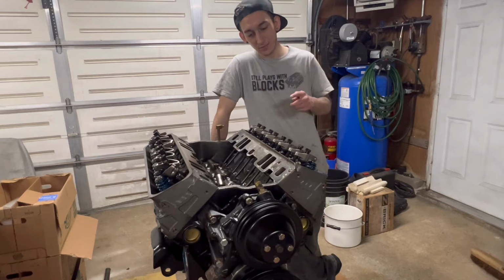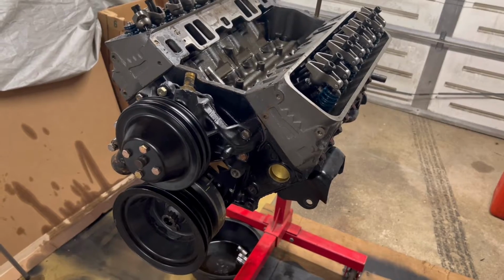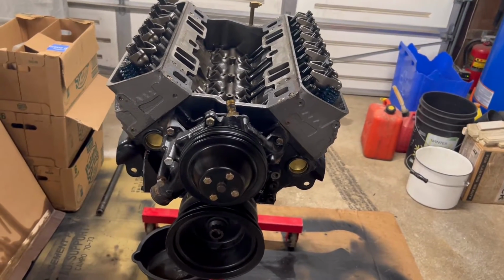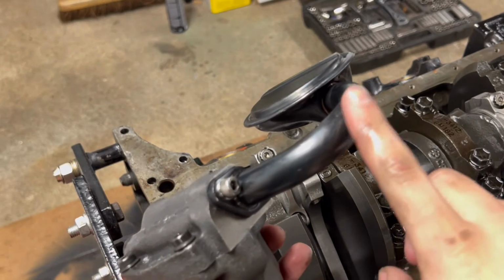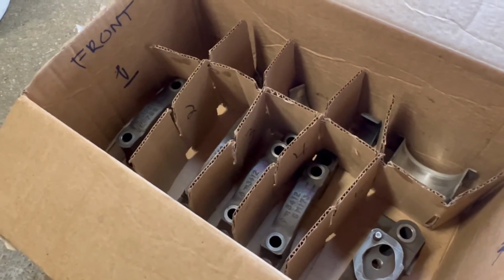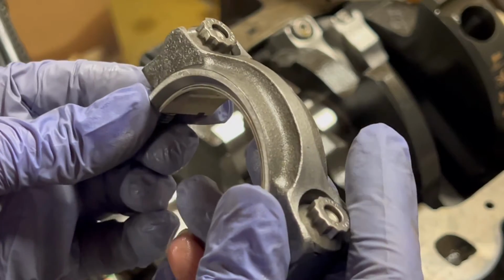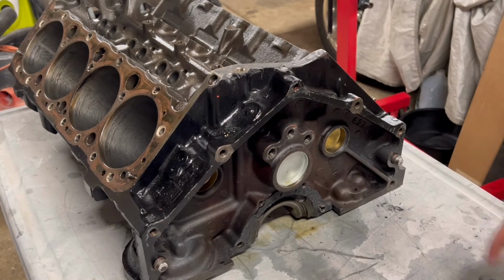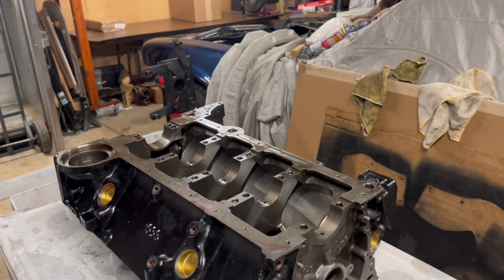350 SBC Disassembly - 1973 Camaro Part 2 - Wiped a Cam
Watch along and listen to the lovely sound of impacts and hand tools while I disassemble my SBC 350 to prepare for a full block cleaning after wiping a camshaft. You may even walk away with a tip or two!

I HIGHLY RECOMMEND this book below. It has detailed instructions, tips, and full color images detailing every step:

Small Block Chevrolet Stock and High Performance Rebuild Book (Physical or digital):